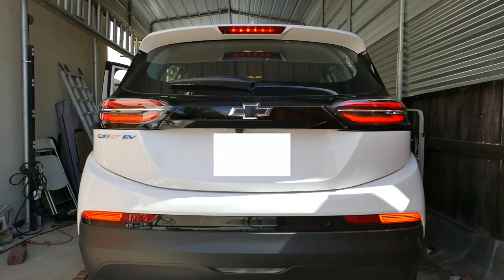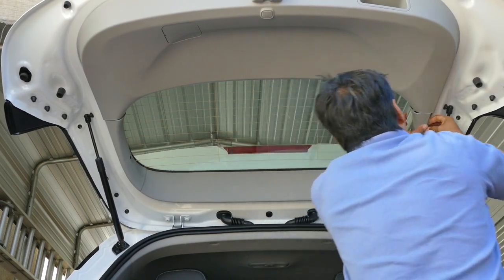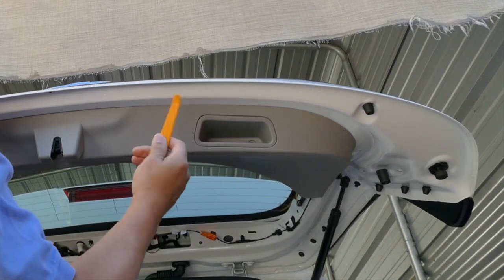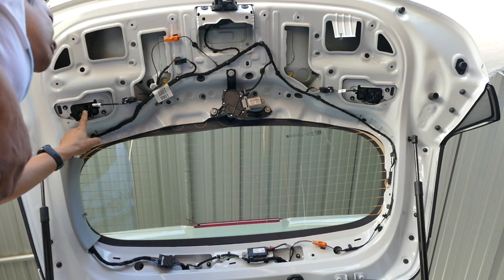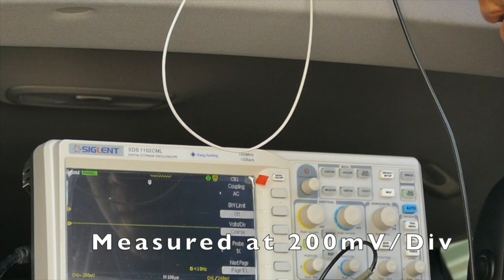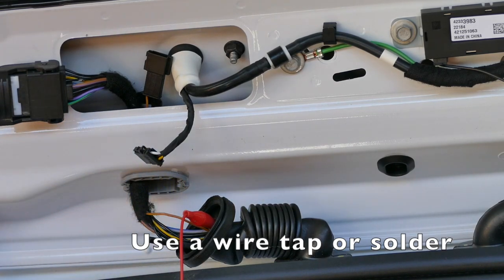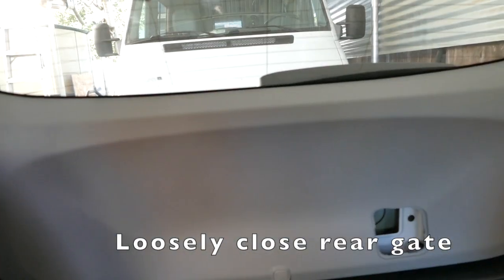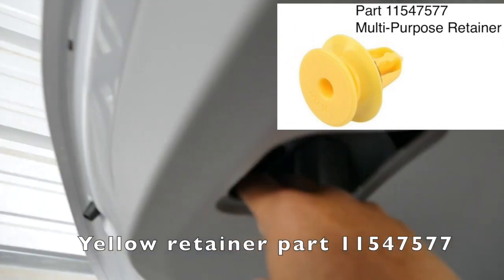2023 Bolt EV modifying lift gate tail light to turn on when braking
I recently bought a 2023 Bolt EV and noticed when braking or slowing down, other SUVs and trucks would appear to roll right up to my rear end as if they were not going to stop. This is especially true during stop and go traffic.

In normal operation, the Bolt's lift gate light only activates when the parking light or headlight is on but does not activate as brake or turn signal.

I decided to modify the Bolt's lift gate lights to turn on when the brake light is activated. The lift gate light had 1 level brightness which is not as bright as the bumper mounted brake lights but adding the additional light during braking can help with visibility. I did check for any digital or data signal on the positive voltage line just to confirmed there was no digital signal. I believe these LED lights are not design to require any future maintenance so the factory probably felt it was not necessary to monitor it's status. No more possibility of a burn out incandescent bulb.

Note: When the parking light or headlight is turned on, the lift gate light would also be on so stepping on the brakes will not make any changes in the brightness of the lift gate light. I do demonstrate this in the video.

All my videos are free but If you feel compel to donate a dollar or so to my channel, you can Paypal me at . All funds will go to producing more free contents. Thank  you and hope the videos help.